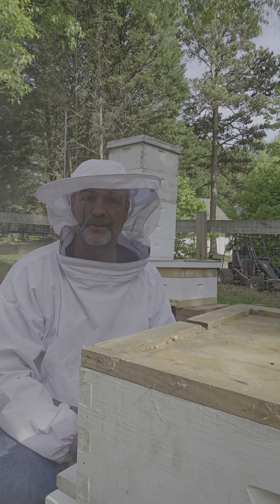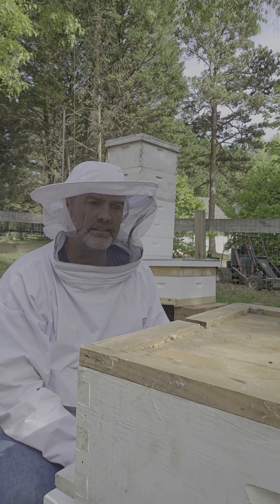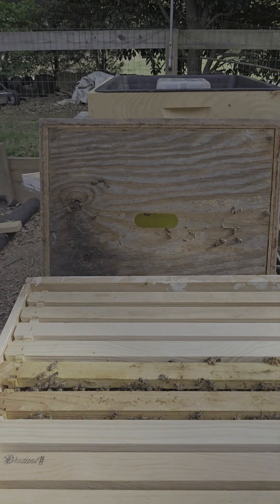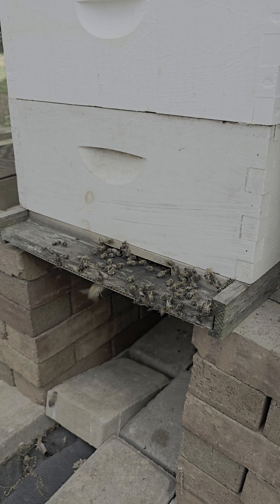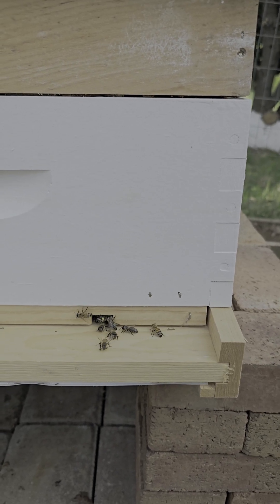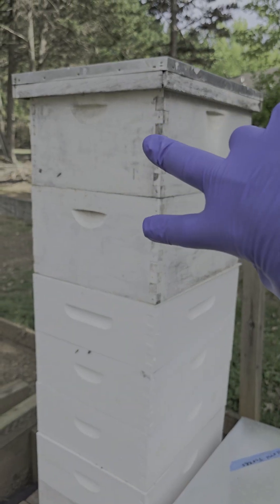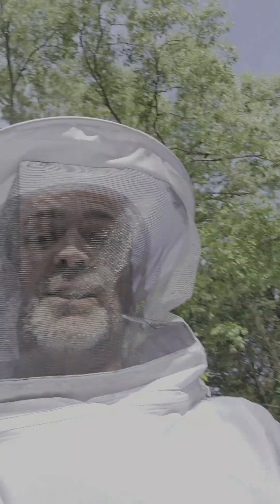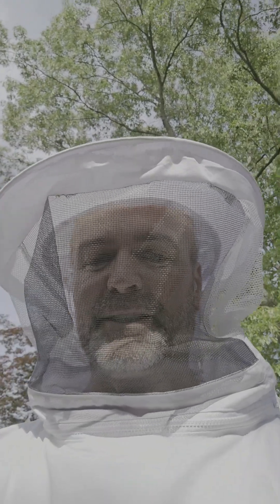Newly Hatched Honeybee Queen! I'm so excited I just can't hide it!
This is AWESOME! The nurse bees in the split did a spectacular job of raising a beautiful Queen Bee! I can't wait to see what kind of bee mom she turns out to bee! I am going to start feeding these girls so they don't starve and can focus on building out there hive!